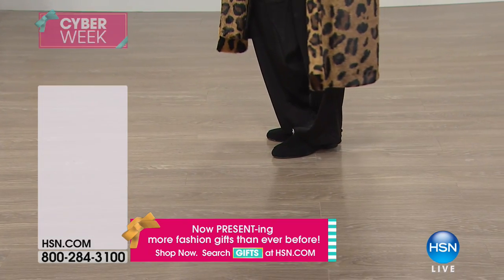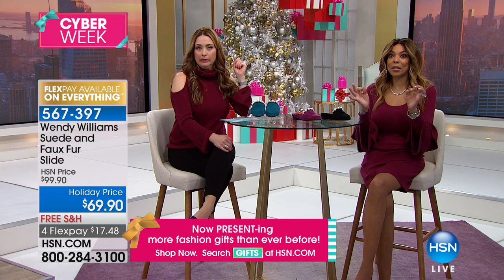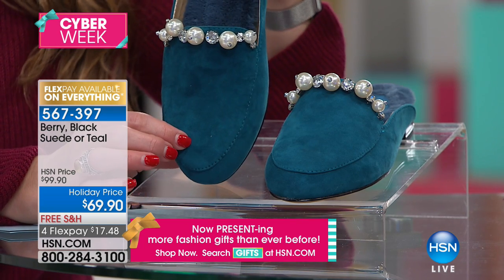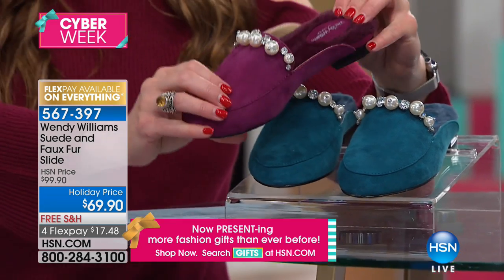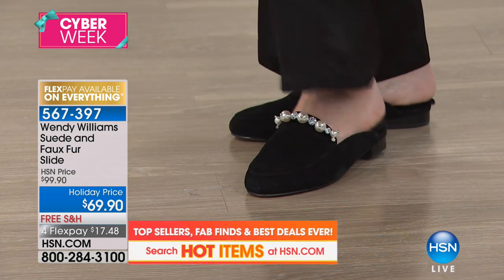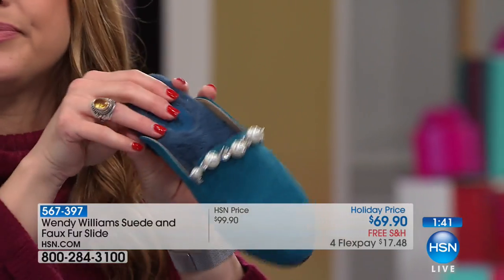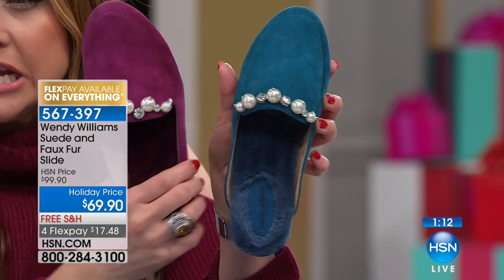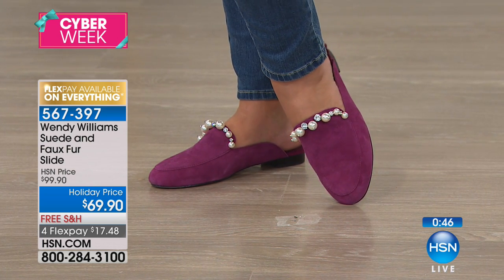Wendy Williams Suede and Faux Fur Slide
There's something uber luxe about a slide. This suede one is unbelievably chic and easy to wear. Just pair them with denim and a white button down, or add...